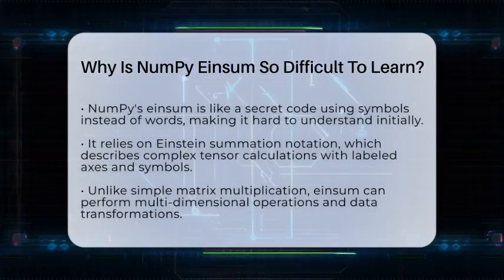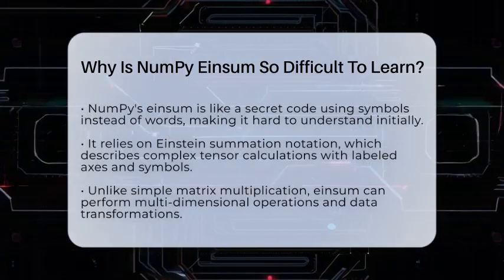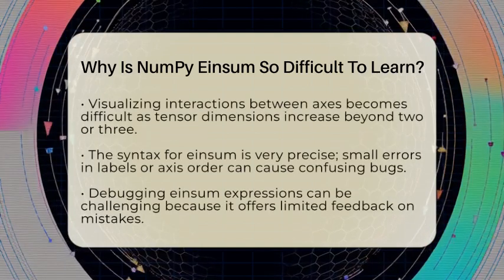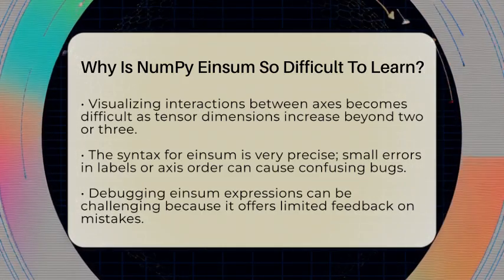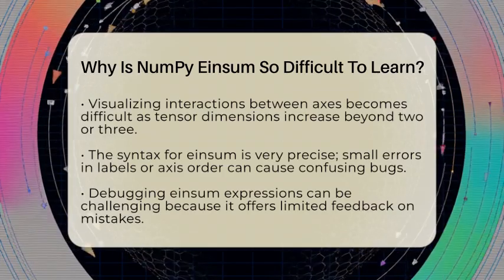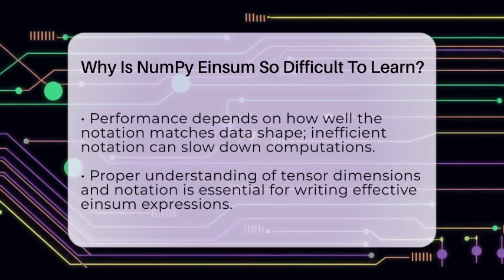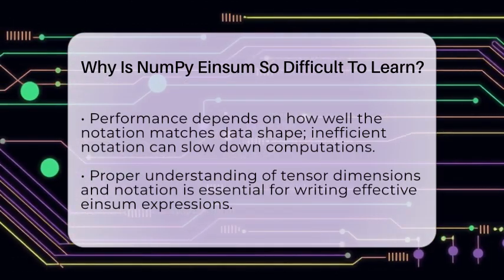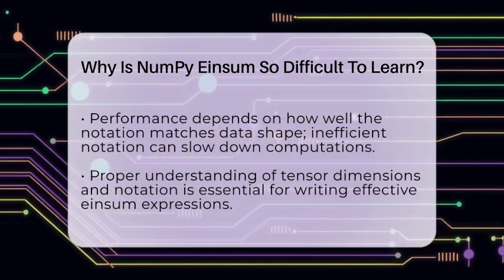Why Is NumPy Einsum So Difficult To Learn? - AI and Machine Learning Explained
Why Is NumPy Einsum So Difficult To Learn? Have you ever wondered how advanced tensor operations are performed in AI and data science? In this informative video, we explore the challenges and techniques behind using NumPy's einsum function, a powerful tool for manipulating multi-dimensional arrays. We’ll explain what makes einsum so versatile and why it can be difficult to master at first. You’ll learn about Einstein summation notation, how it differs from regular math, and why understanding tensor dimensions is essential for writing efficient calculations. We’ll discuss common pitfalls, such as syntax errors and performance issues, and share tips on how to troubleshoot and optimize your code. Whether you’re working on neural networks, attention mechanisms, or large datasets, mastering einsum can help you write concise, fast, and flexible tensor operations. We’ll also highlight its role in popular AI models like ChatGPT and DALL·E, demonstrating how powerful tensor manipulation is in creating innovative AI solutions. If you’re looking to improve your understanding of multi-dimensional data processing and enhance your coding skills in AI projects, this video is for you. Join us to unlock the potential of einsum and take your data science toolkit to the next level.

🔗H